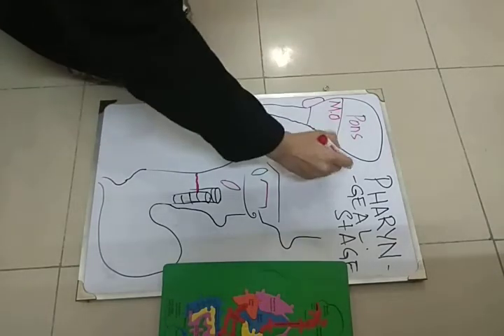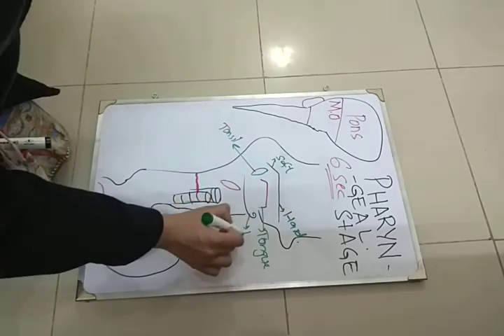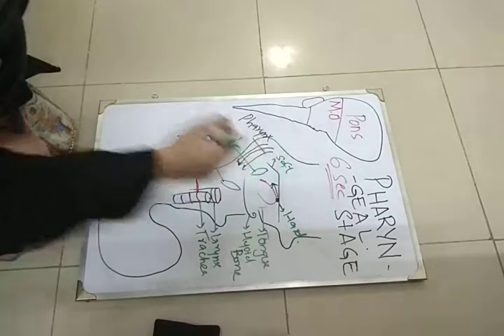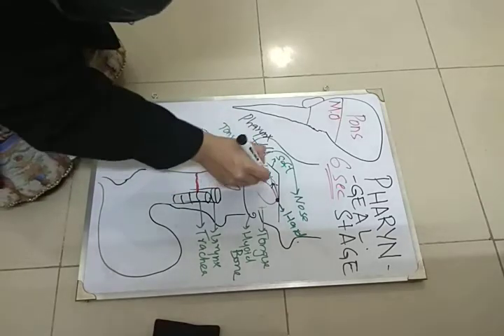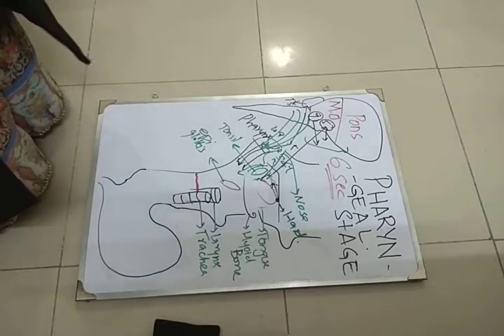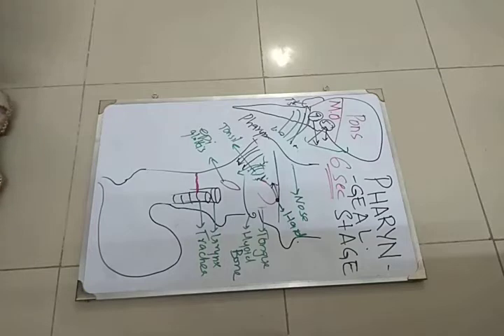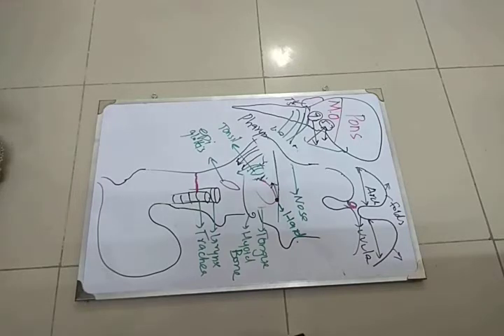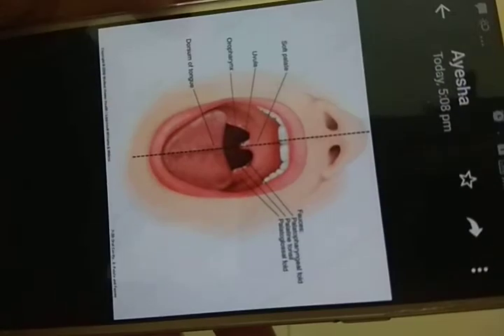Pharyngeal Stage Part 1